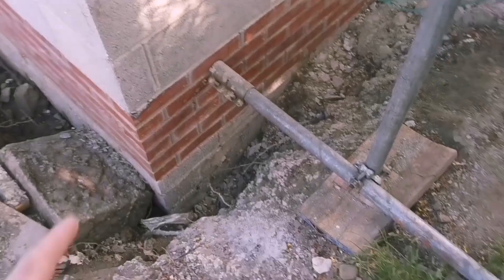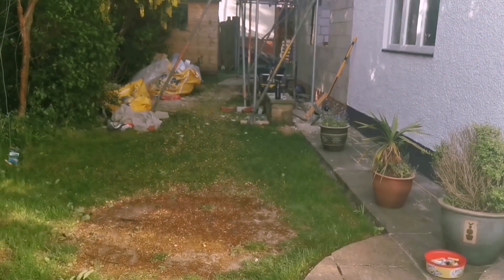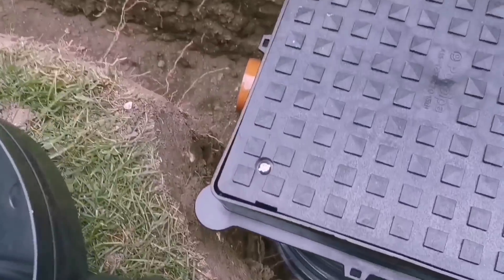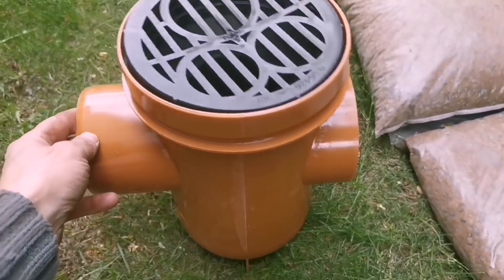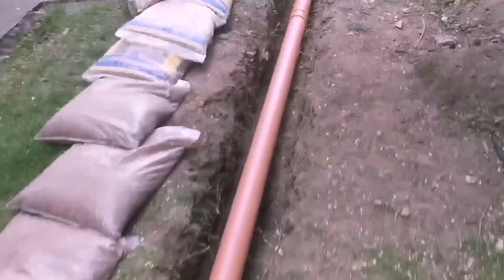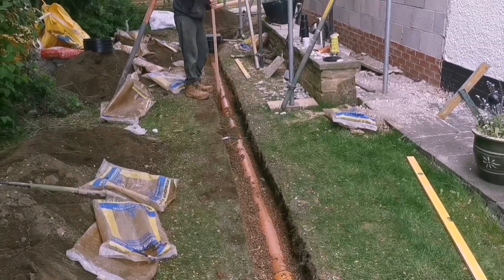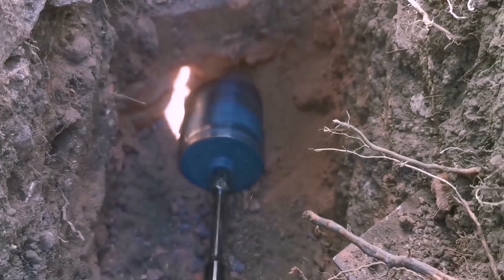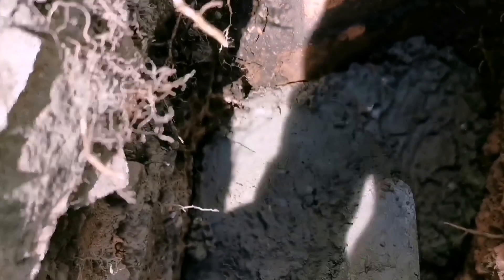Fitting drains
Putting in the new drain. On the extension build